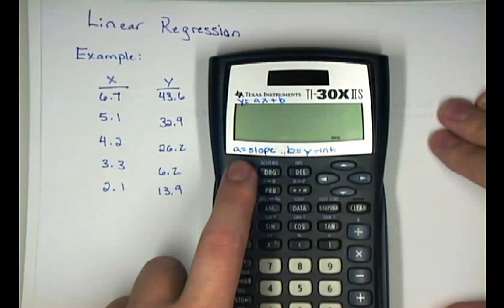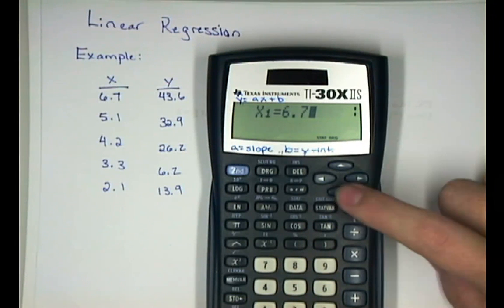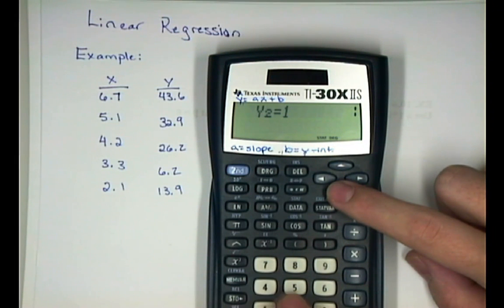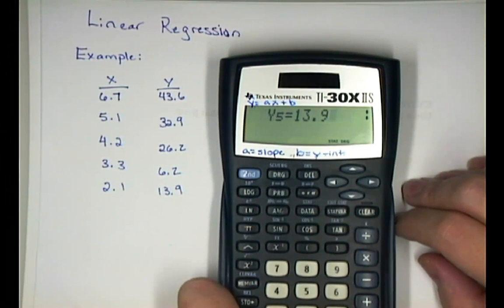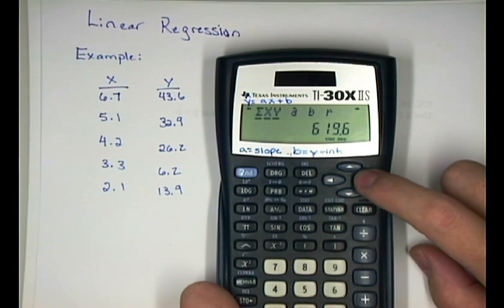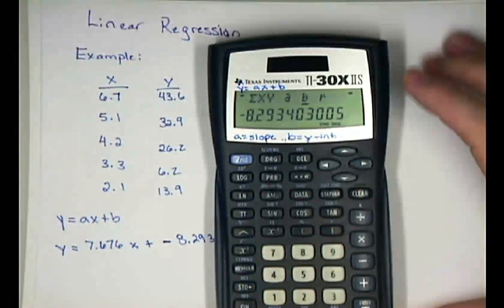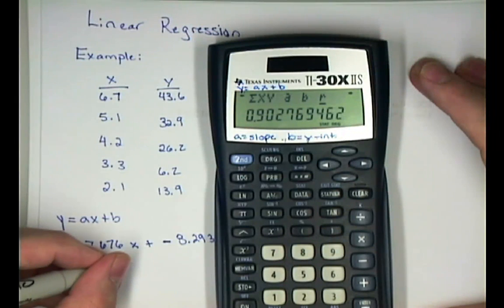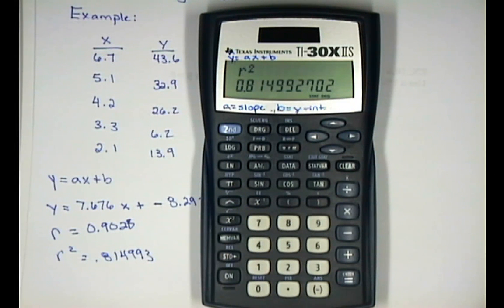Elementary STAT Calculator TI30XIIS Linear Regression.mp4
Simple Linear Regression with the TI-30XIIS calculator.